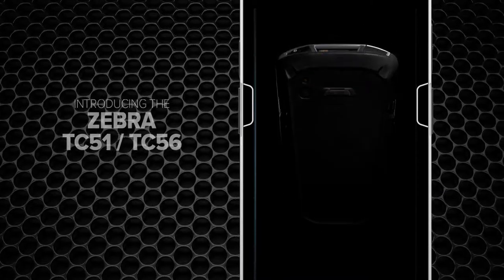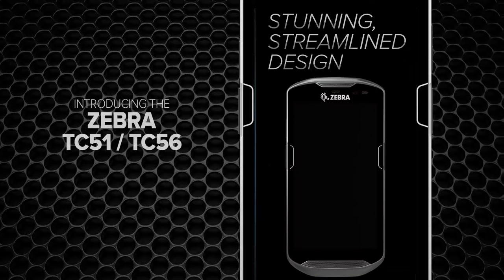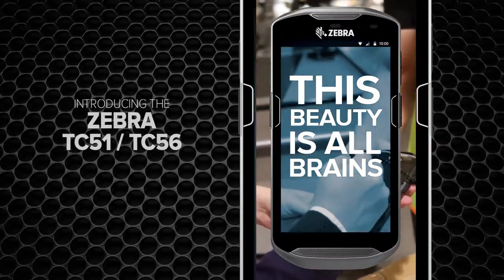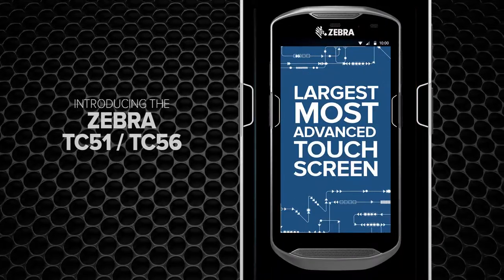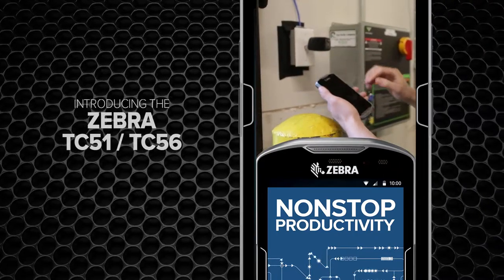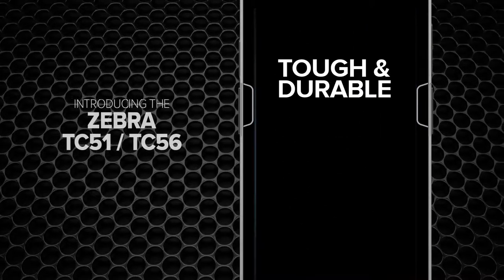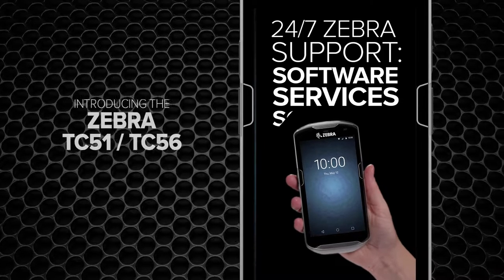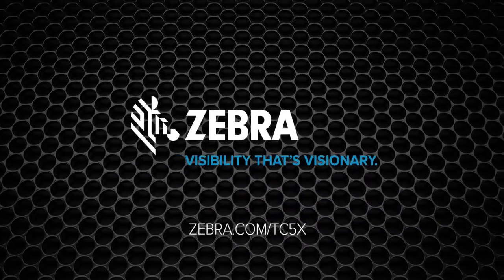TC51 TC56 Touch Mobile Computer Market Opportunity barcode บาร์โค้ด สแกนบาร์โค้ด